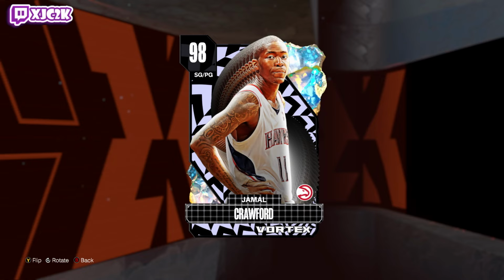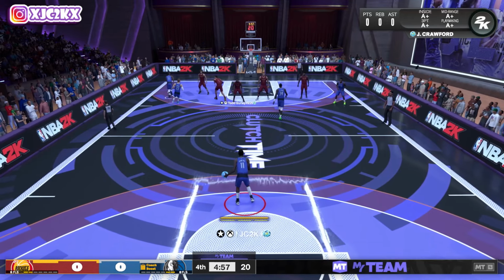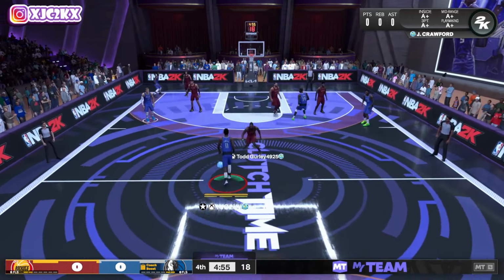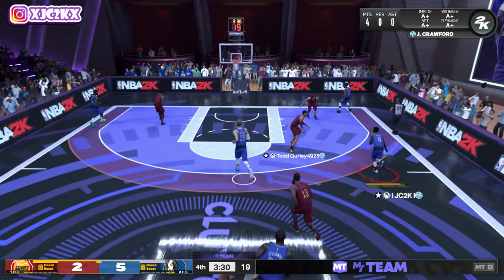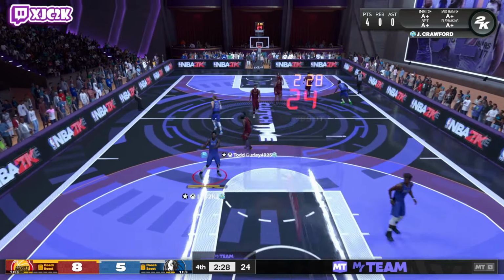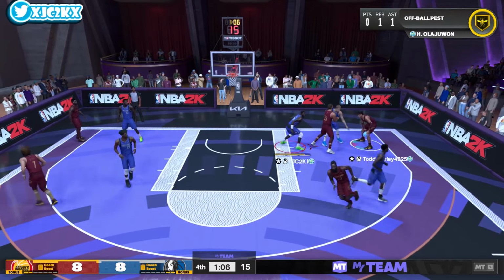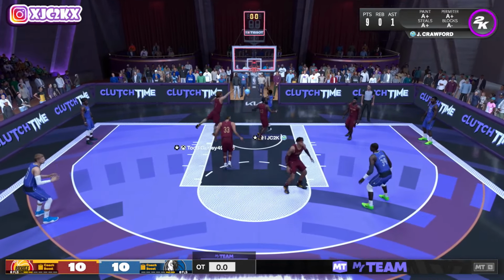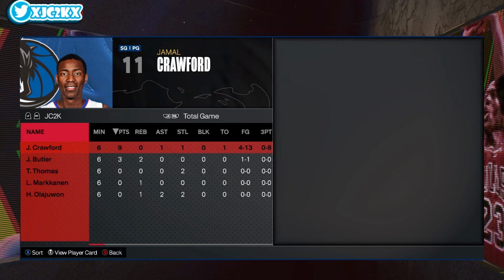GALAXY OPAL JAMAL CRAWFORD GAMEPLAY!! I THINK I SUCK BUT JCROSSOVER IS TUFF IN NBA 2K24 MyTEAM!!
In this video I did gameplay with the brand new Galaxy Opal Jamal Crawford! Jamal came out yesterday in the new Vortex packs that also include cards such as 100 Overall Luka Doncic, Dark Matter Ricky Davis, Dark Matter Scottie Pippen, and so many more in NBA 2K24 MyTeam!! If you enjoy this video please make sure to leave it a like and a comment and most importantly make sure to hit the subscribe button to help me grow towards 25,000 subscribers on the channel!